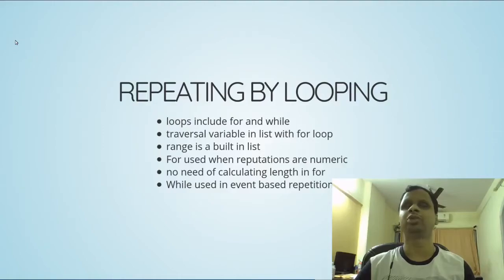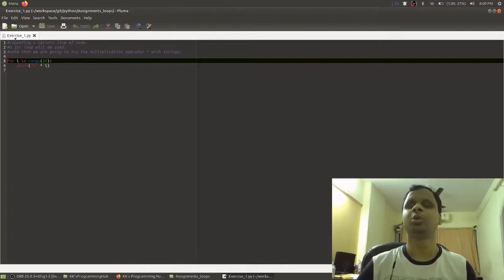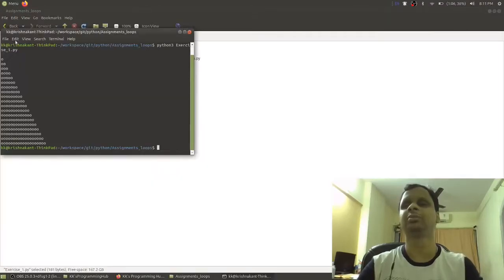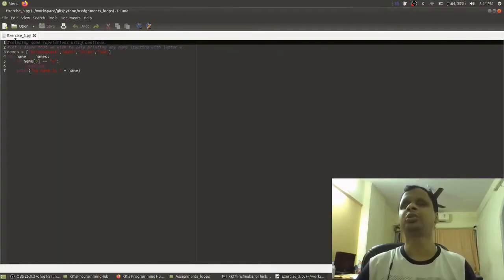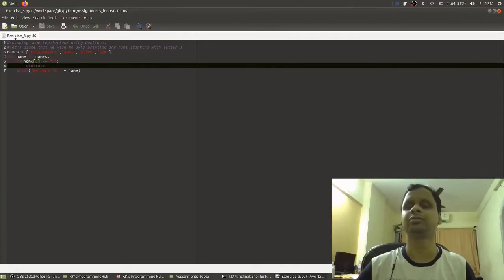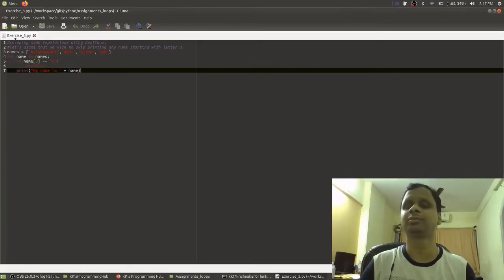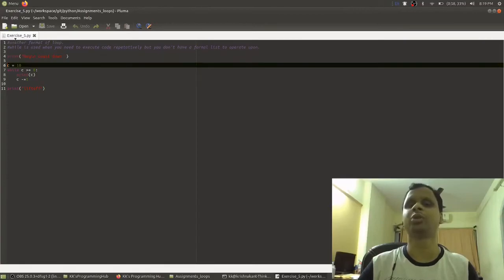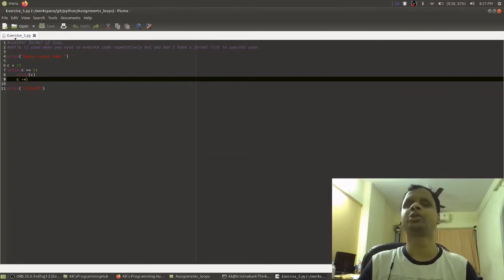Python On The Job - Prt 4 : Repetition with loop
In this part of the tutorial series we learn how to execute a block of statements repetitively using the for and while loop syntax. If you have not downloaded the exercises already please download them